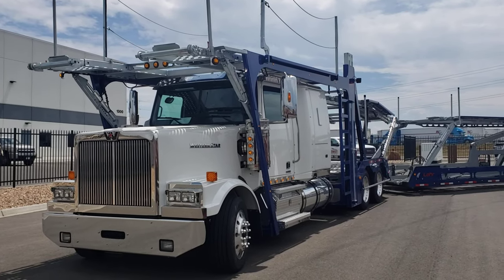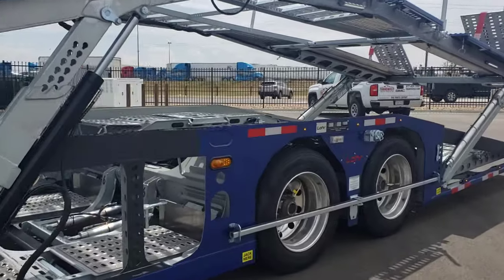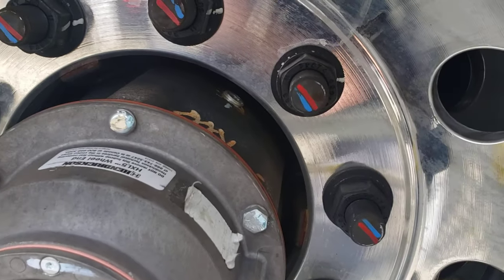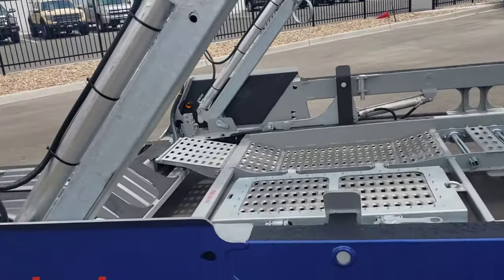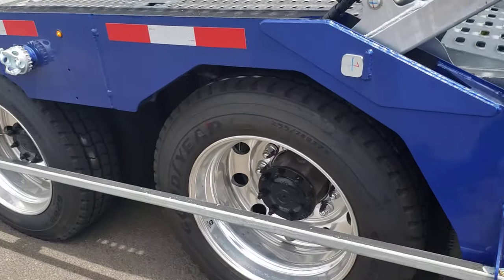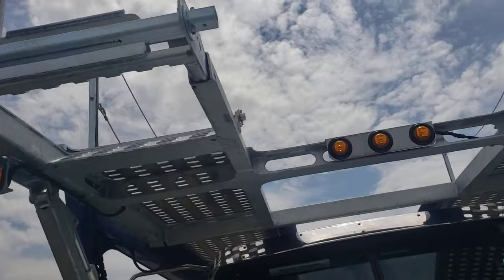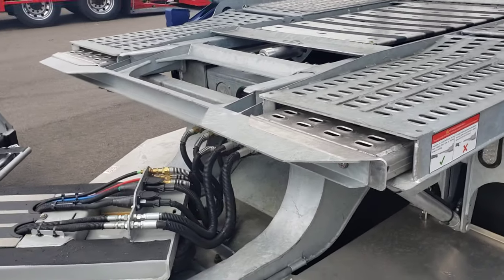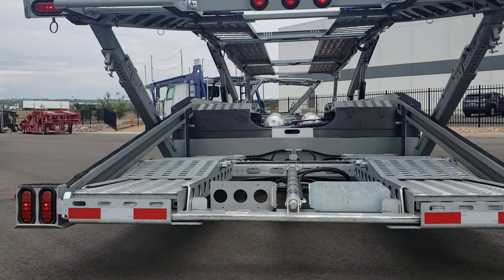2021 Western Star Car Hauler with Lohr Evo 80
This is a 2021 54 inch sleeper with DD13 505HP and 13 Speed manual. This unit is pulling a 2021 Lohr Evo 80 feet lowrail. It scales at 42,660 with driver and 100 gallons fuel, and the top of #1 deck sits at 104 inches. The Evo 80 let's you load the rack from the top or bottom trailer decks. The modular galvanized lift arms, sliding decks, and ratchets, are rust proof, and do not require slip plating.